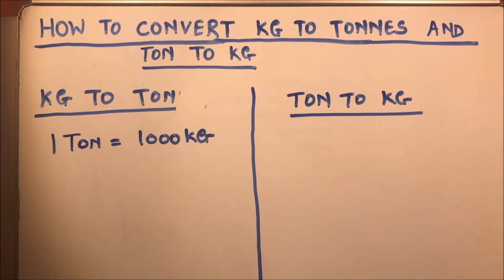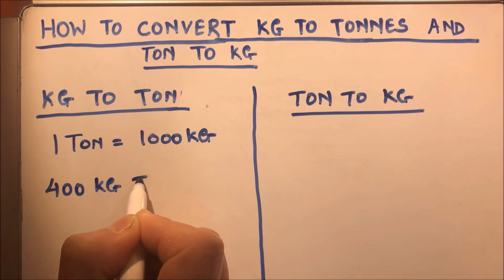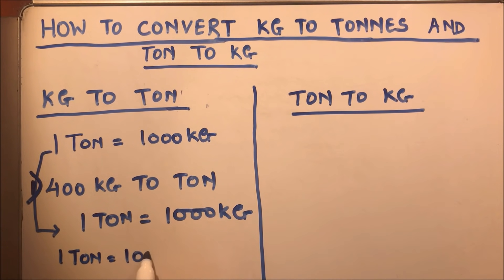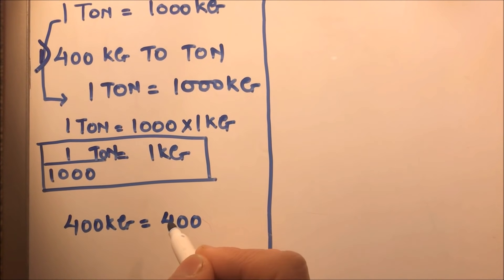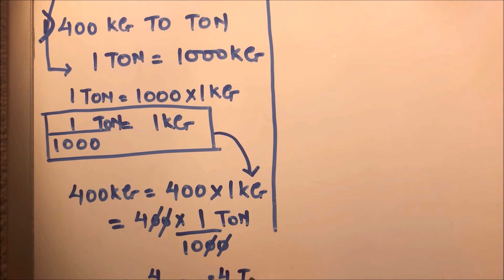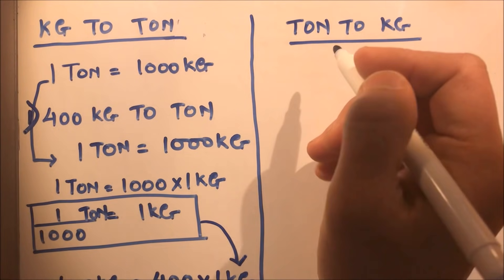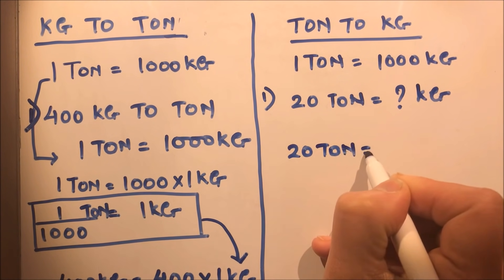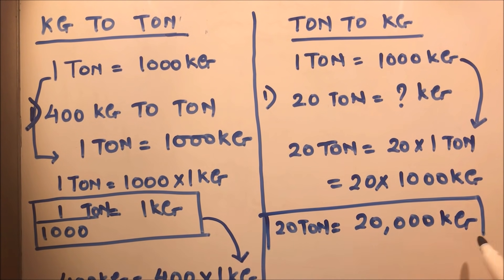HOW TO CONVERT KG TO TONNES AND TONNES TO KG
This video will show you how to convert kg to ton and ton to kg,